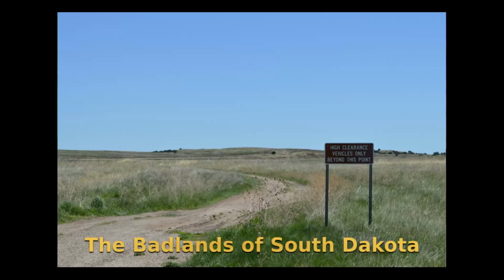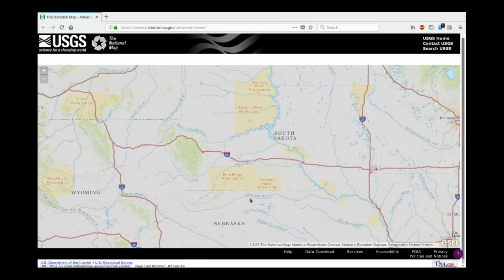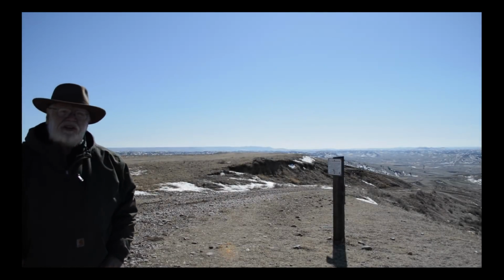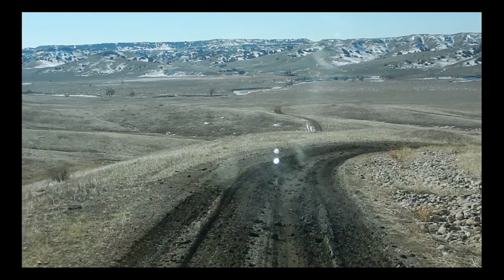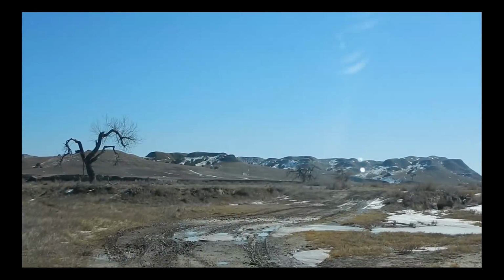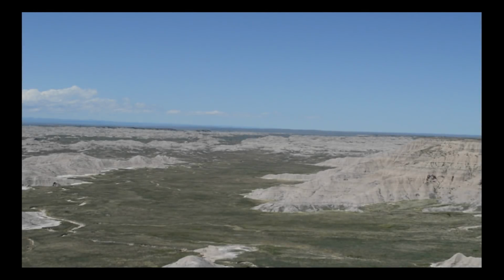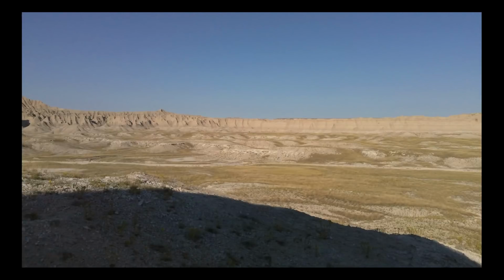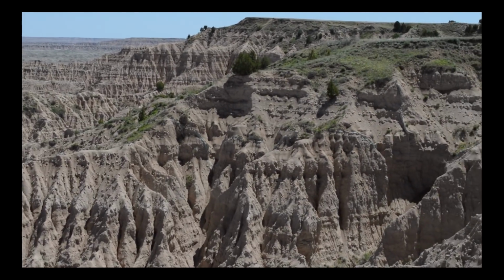Badlands Riding ATV/UTV,4x4 and dirt bikes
Where to ride off-road vehicles in the Badlands of South Dakota.  Shows where to go, where to park, where to camp and where to ride your off-road stuff.  How to plan. What to expect. Tips from a local rider. (ERROR: The Road out of Scenic goes West, not East, as stated in the video. )

The link for the interactive map used in this video is